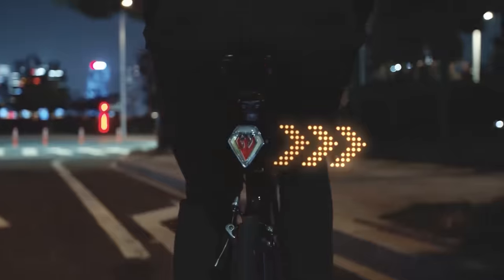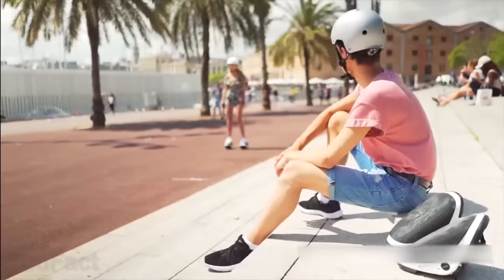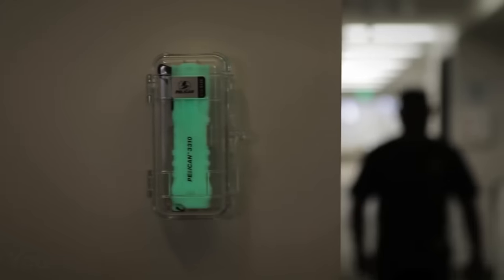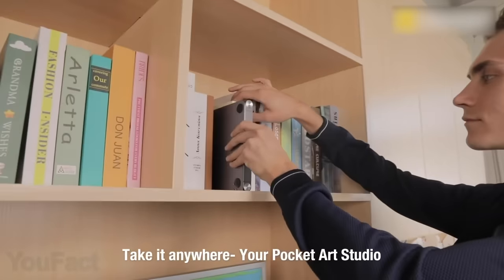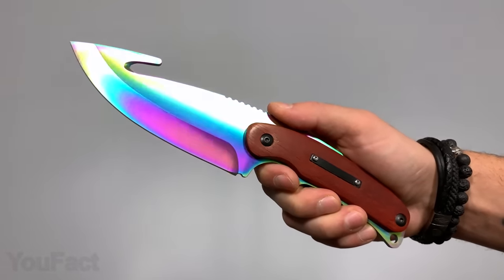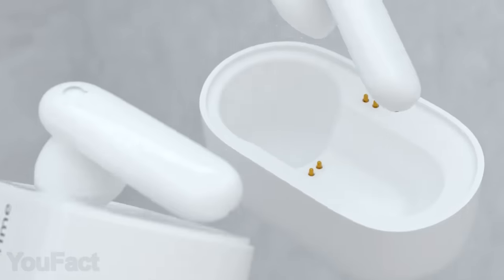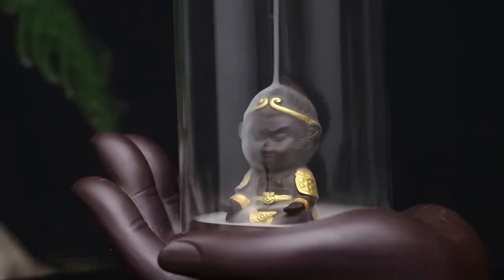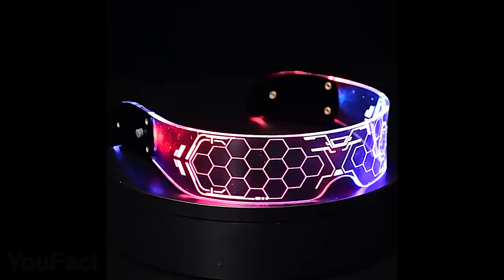12 Coolest Gadgets That Are Worth Buying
No matter your lifestyle, we’ve got some amazing gadgets for you. Party animals will definitely appreciate the futuristic neon glasses and the luminous wristbands that work like a social network. And we’ve got some great colorful knives and the most versatile credit card multitool for survivors. Finally, the fidget toy must be equally amusing for everyone.

0:00 Introduction
0:26 Pivot Magnetic Fidget Toy
0:56 Segway Ninebot Drift W1
1:35 Octagon Desk Light
2:26 Emergency Lighting Station
2:55 LaserPecker Pro
3:39 Smart Bike Taillight
4:13 Gut Knife Doppler
4:53 Gemio Smart Band
5:45 Timekettle Translator Earbuds
6:31 Backflow Incense Burner Holders
7:20 EDC Tool Card: || (alternative)
7:58 Neon glasses